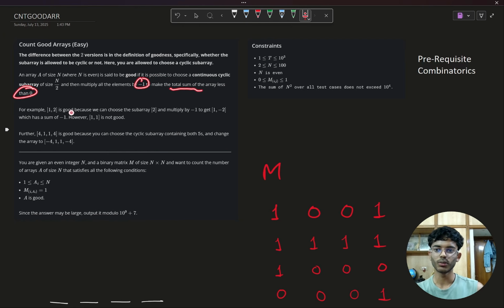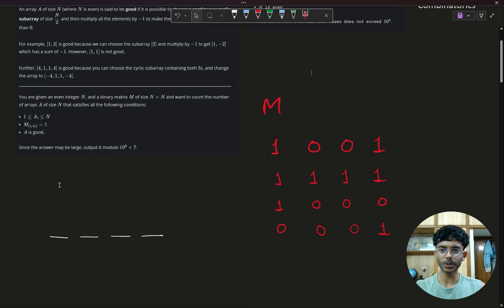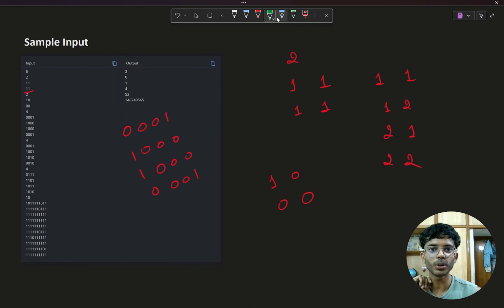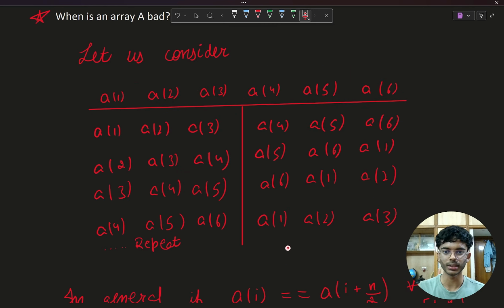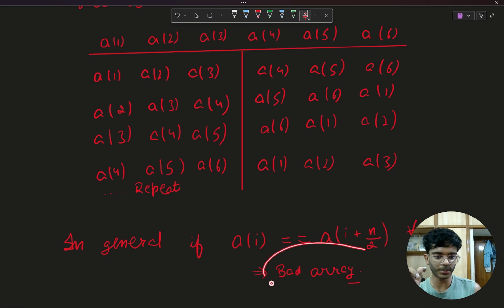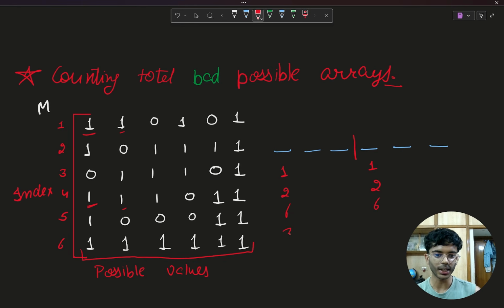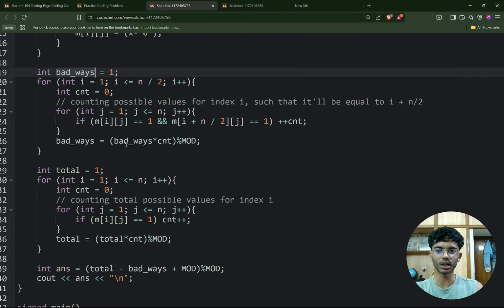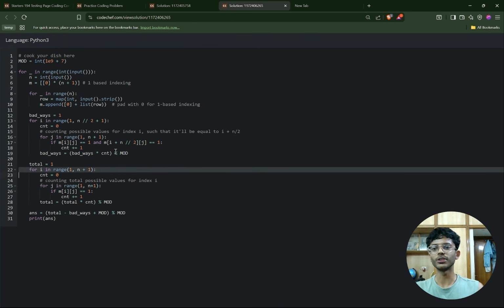Count Good Arrays | CNTGOODARR | Starter 194 | CodeChef Official Solution | Rated for All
In this problem, you count “good” arrays based on certain mathematical properties.
It’s a solid example of how counting logic and optimization go hand-in-hand in contests.